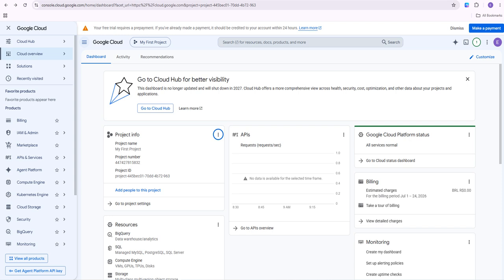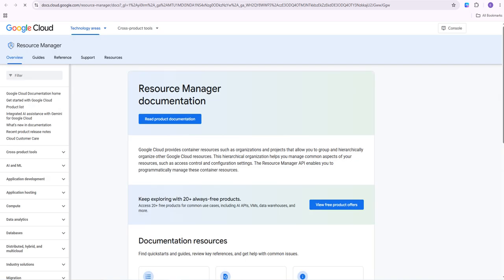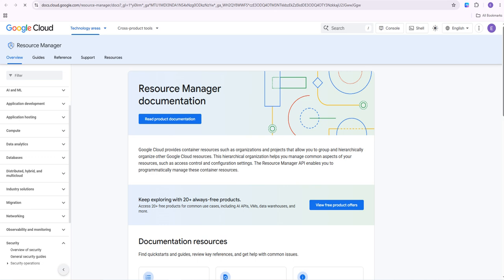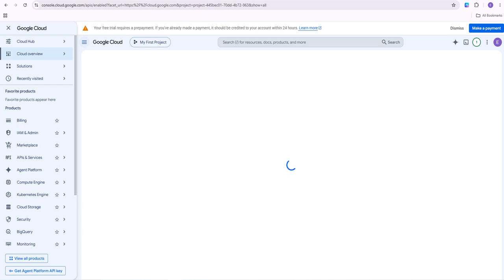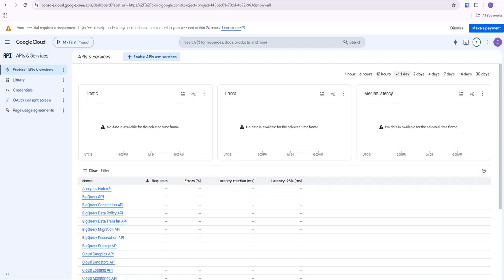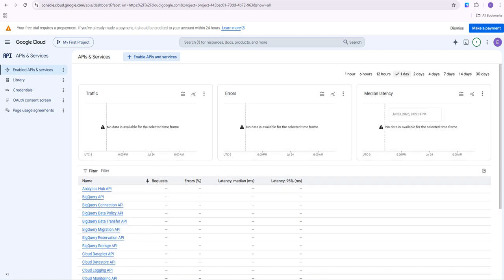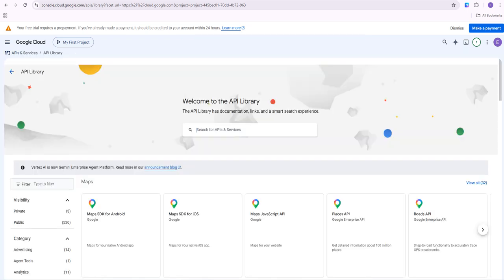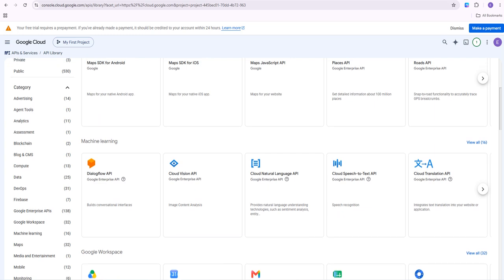HOW TO DEPLOY AN APP ON GOOGLE CLOUD RUN (STEP-BY-STEP GUIDE 2026)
How to deploy an app on Google Cloud Run in 2026.

In this step-by-step tutorial, you'll learn how to containerize, configure, and deploy an application on Google Cloud Run. This beginner-friendly guide covers project setup, API enablement, Docker containers, Artifact Registry, deployment commands, environment variables, authentication, custom domains, scaling, and common deployment issues.

In this video, you'll learn:

How to deploy an app on Google Cloud Run

How to create and configure a Google Cloud project

How to enable Cloud Run and required APIs

How to build and store a container image

How to deploy the container to Cloud Run

How to configure environment variables and permissions

How to test, update, and monitor the deployed app

Common Google Cloud Run deployment issues and how to fix them

This tutorial is beginner-friendly and perfect for developers, students, startup teams, cloud engineers, app builders, and beginners who want to deploy scalable applications with Google Cloud Run.